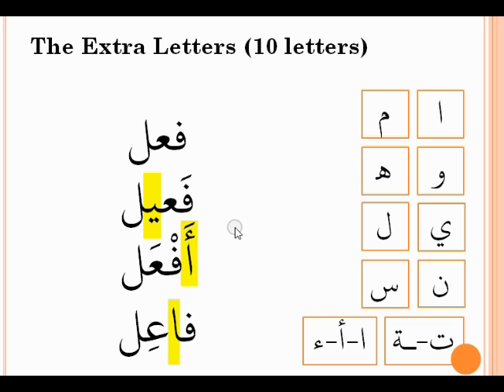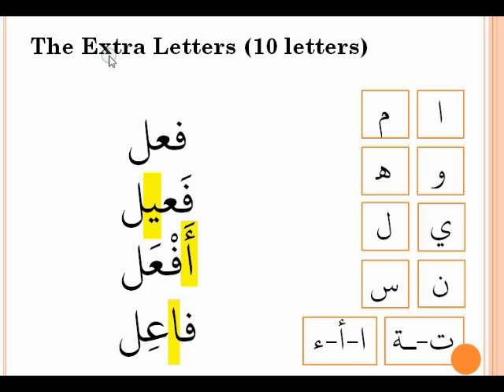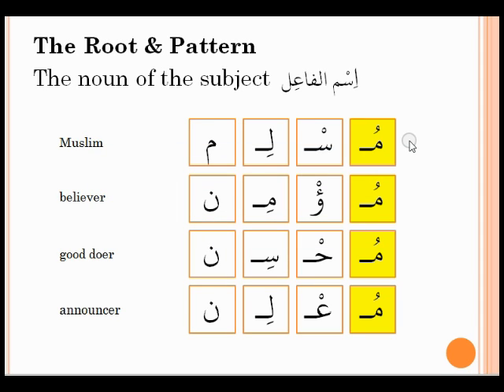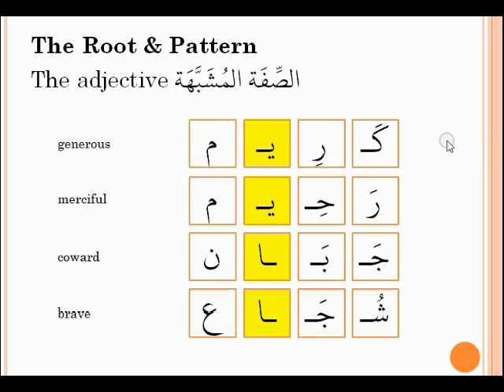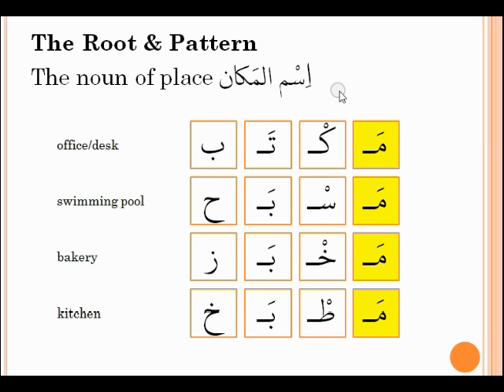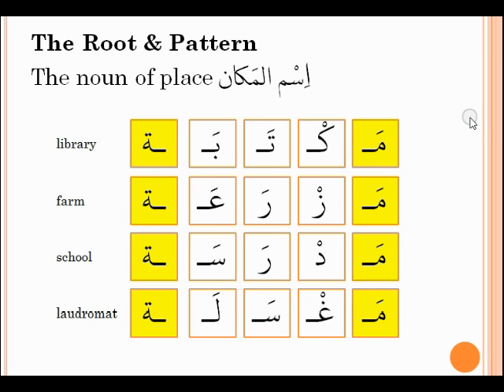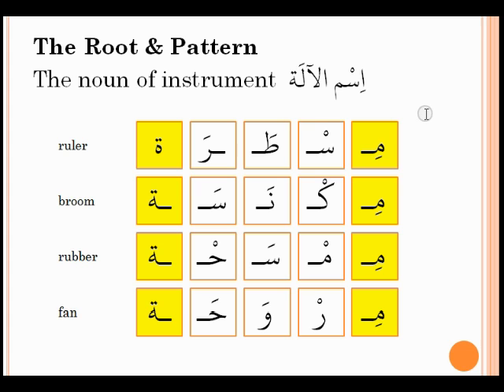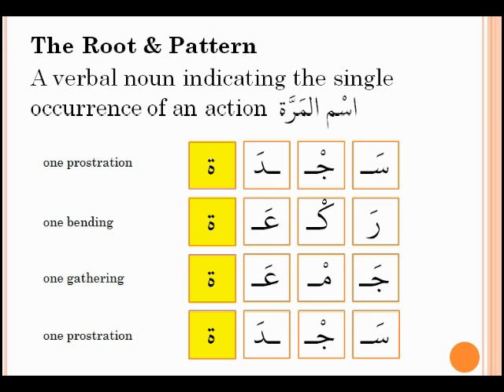Arabic Noun Derivatives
This video explains the different forms/patterns of nouns.